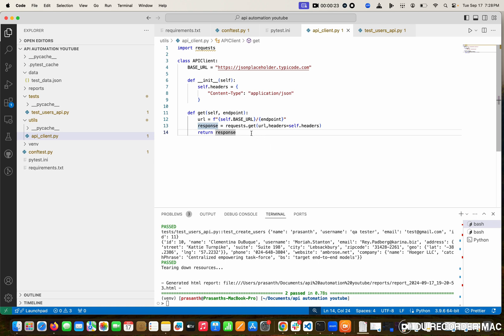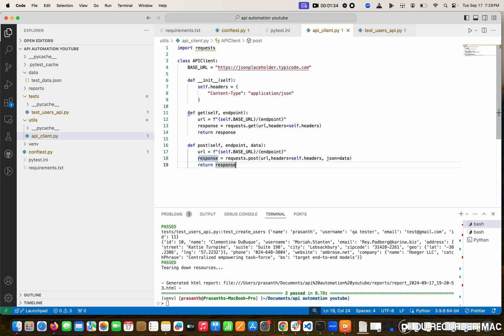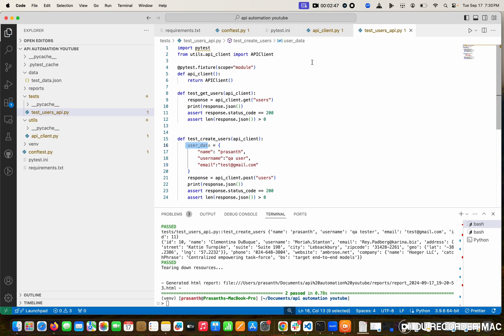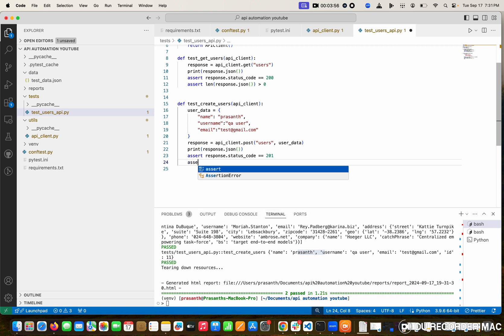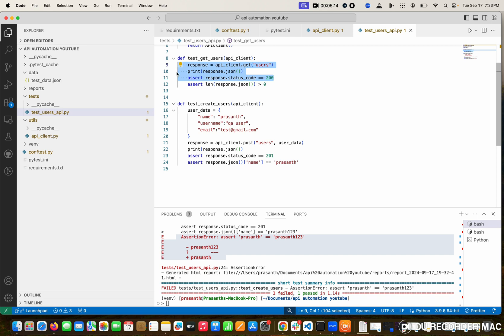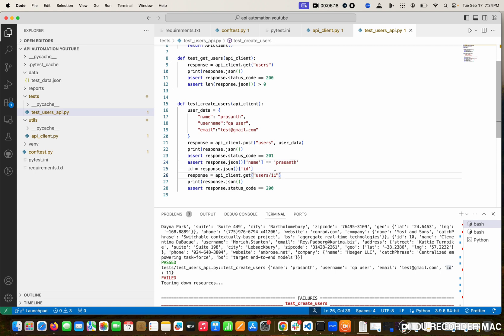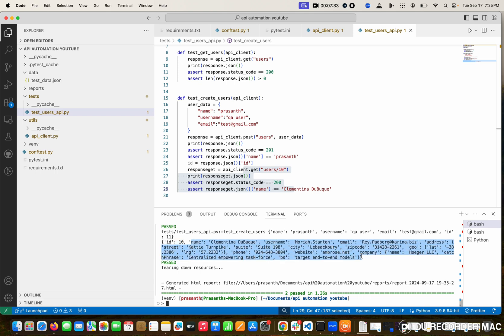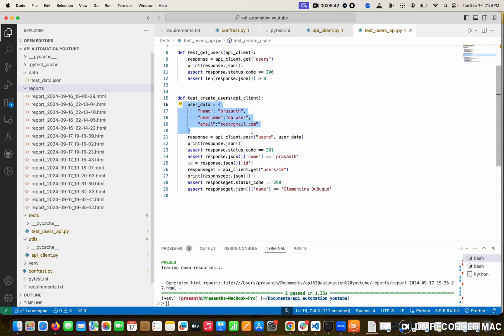11 Build a Robust API Automation Framework with Python, Requests, Pytest, and HTML Reports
In this video, we walk through the process of creating a robust API automation framework using Python, the Requests library, and Pytest. Learn how to organize your project, create reusable API clients, write data-driven test cases, and automatically generate detailed HTML reports for each test run.

You'll discover:

How to set up a reusable API client with common headers
Writing test cases with Pytest for common API methods (GET, POST)
Automating HTML report generation for every test run
Configuring pytest.ini and conftest.py for better organization
This framework is scalable, easy to maintain, and works well for continuous integration setups. Perfect for beginners and professionals looking to step up their API automation skills.